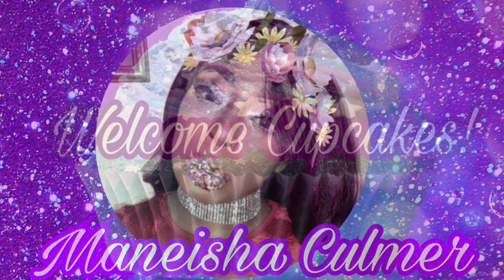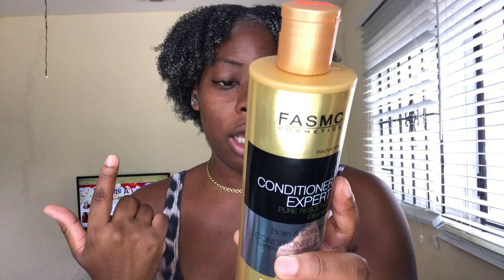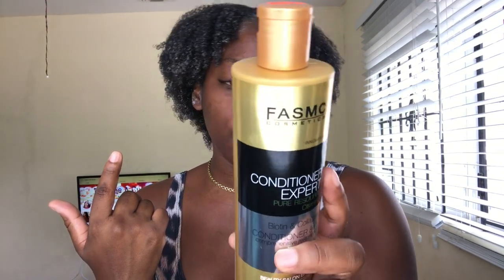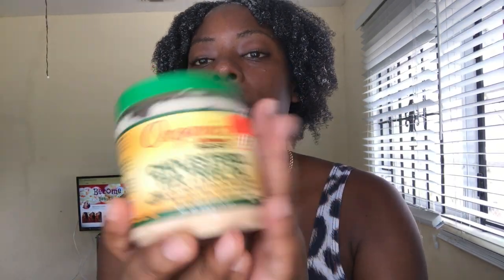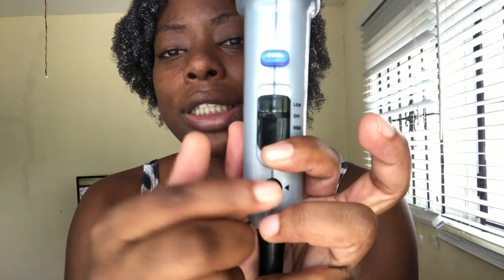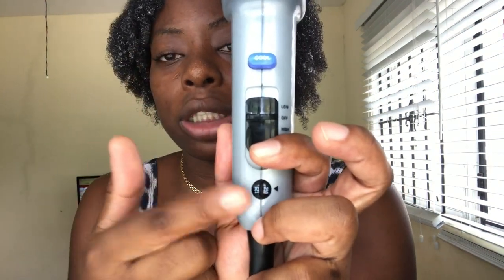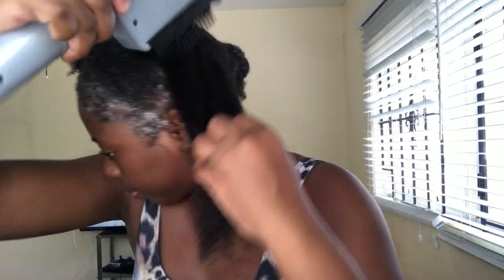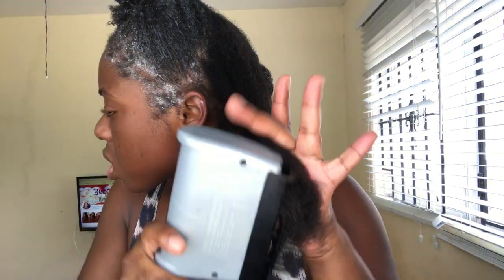Natural Hair Blowout Using Conair 1875 Styler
Today I will be reviewing the Conair 1875 Styler on my natural hair. This video is a natural hair blowout using this amazing blow dryer despite the minor flaws with it. Also included in this video are some product reviews on products I purchased this past weekend.

To send stuff to my P.0. Box: Maneisha Culmer 1531 NW 153rd Street Opa Locka, Florida 33054

MUSIC
See you feat Johnning by YouTuber Nickbox Nightcore